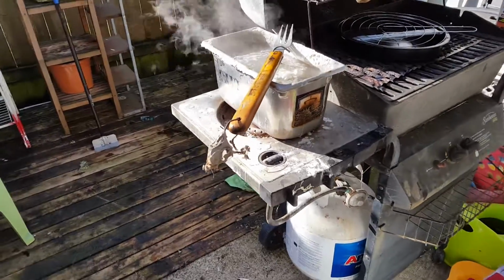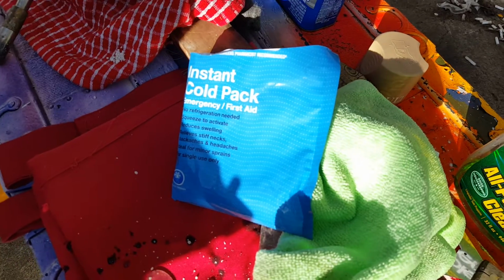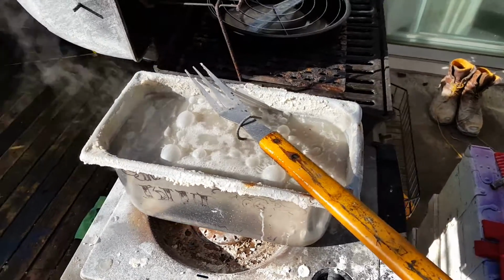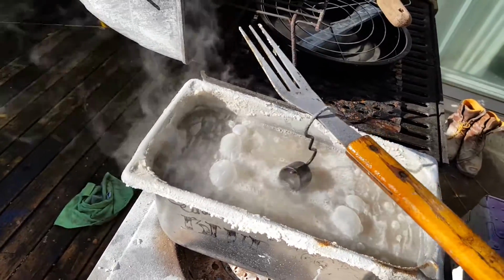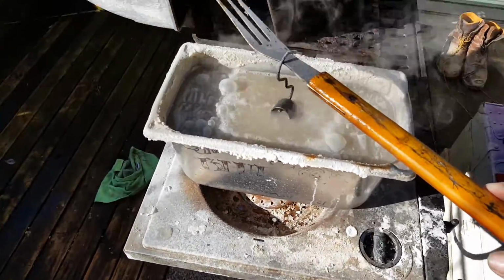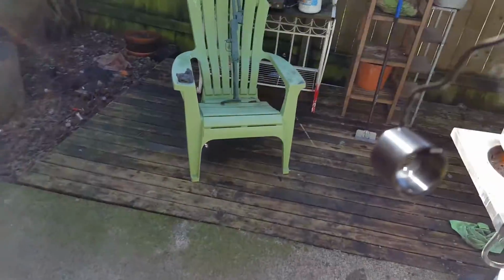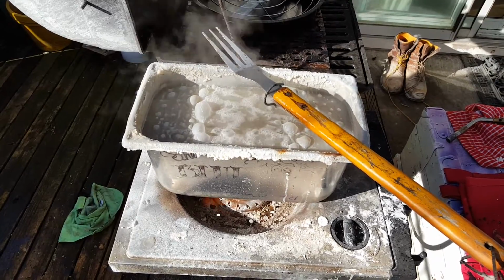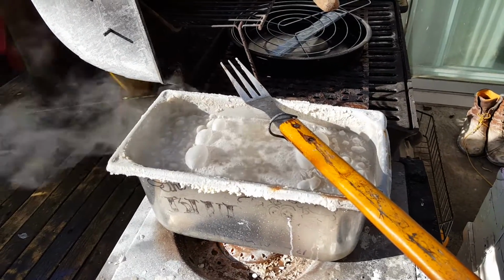DIY hot bluing m92 thread protecter.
After cutting the weld on the thread protecter  for the m92, it needed a refinish...so I polished up the metal and fired up the homemade salts.